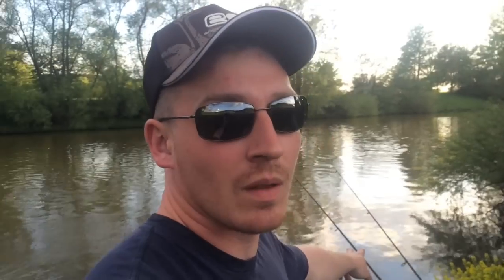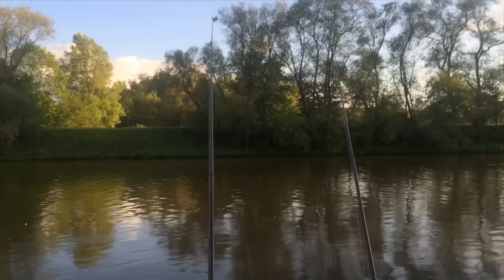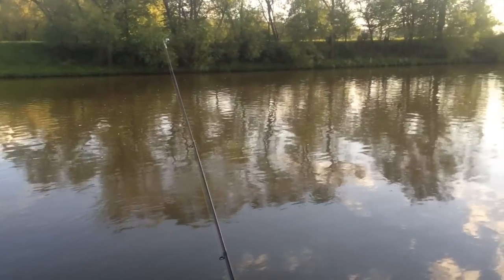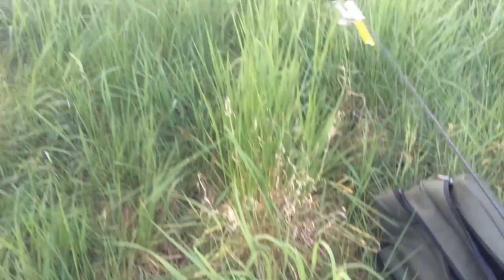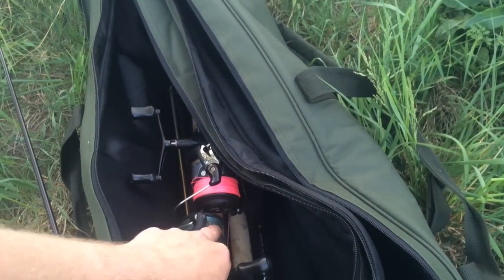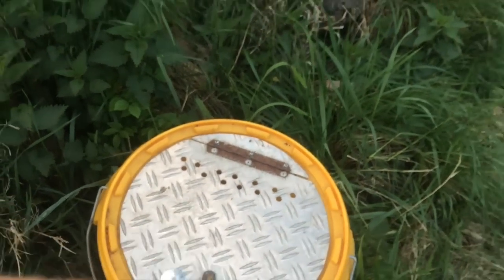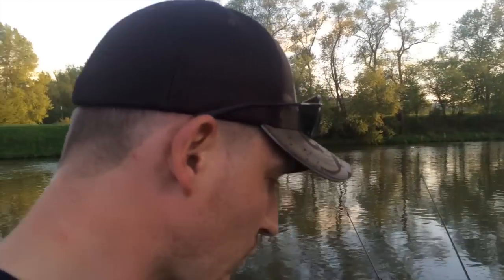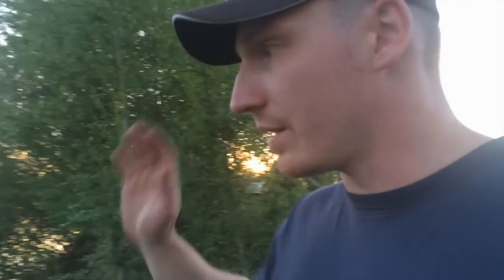Eel Fishing in rivers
Fishing the river Main for eel. Basic techniques and tips.